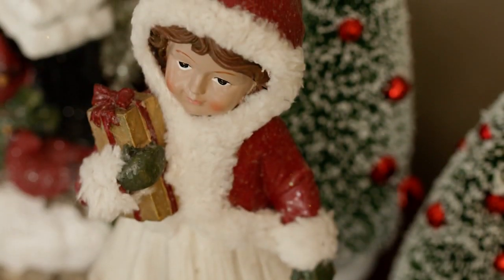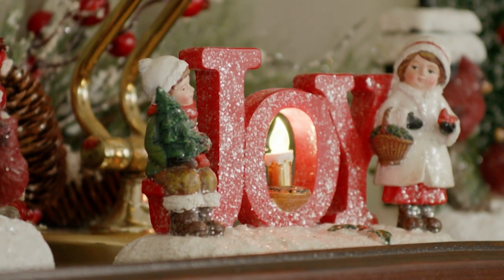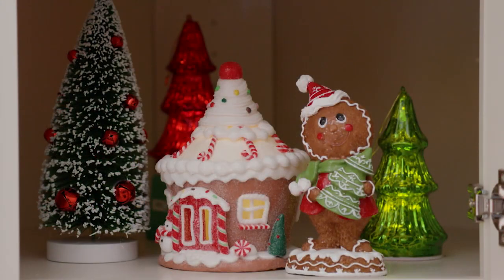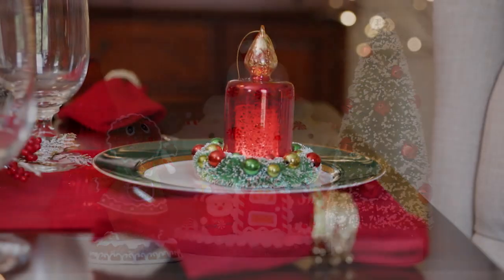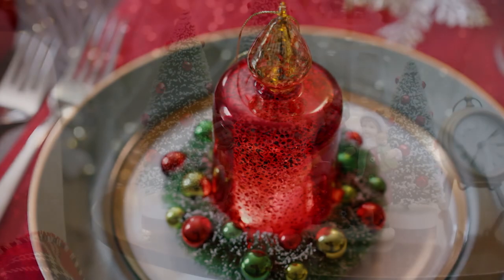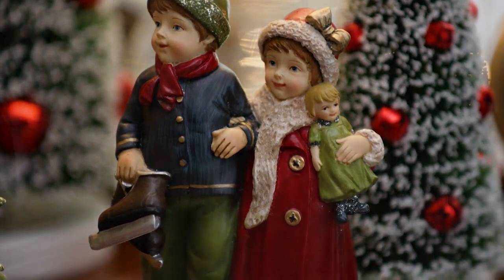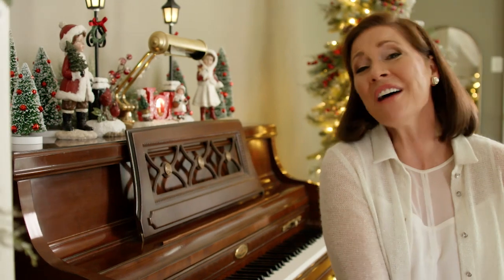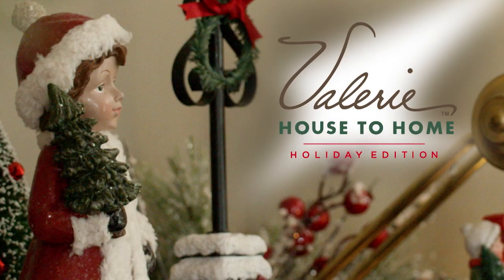Tips for Decorating Smaller Spaces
Its fun to decorate the smaller spaces of our homes. Here are some ideas of where you can decorate with some holiday cheer!